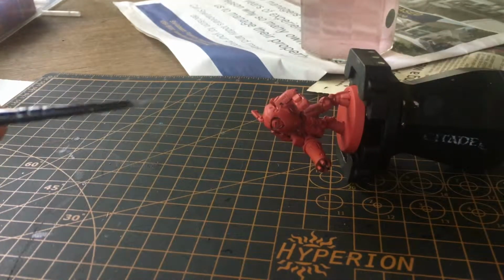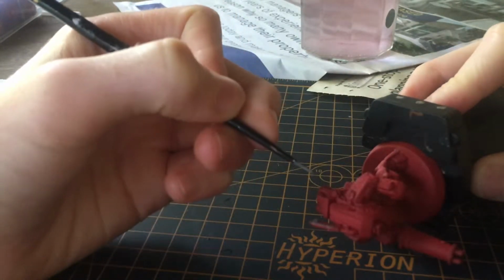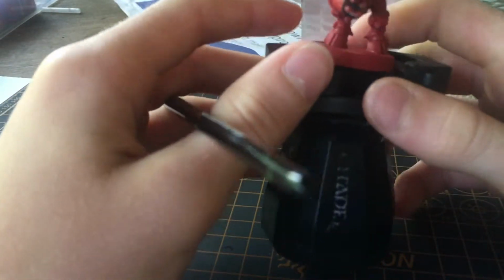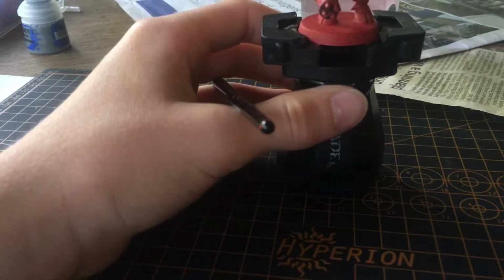Vior'la to Farsight Enclaves - XV25 Stealth Battlesuits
Hi guys! Today I will be explaining why I am switching from the Vior'la T'au colour scheme to the Farsight Enclaves. I also start painting an XV25 Stealth Battlesuit.